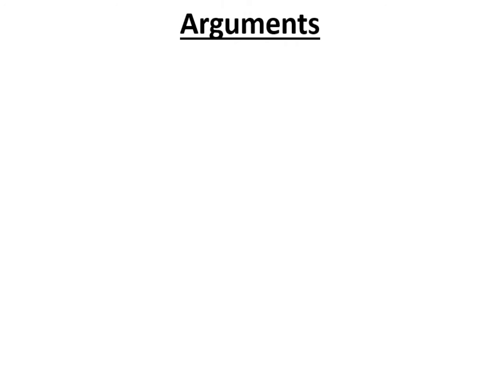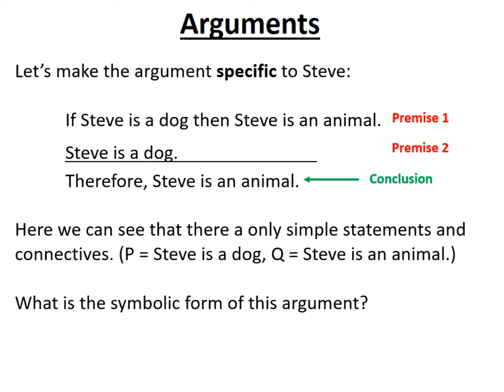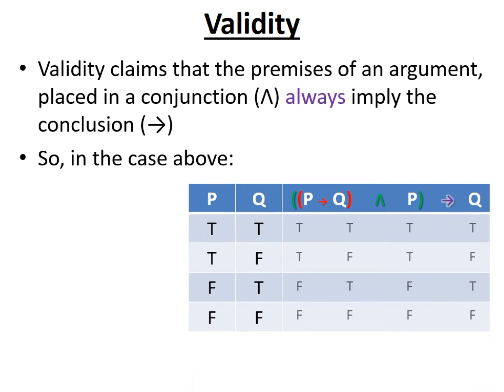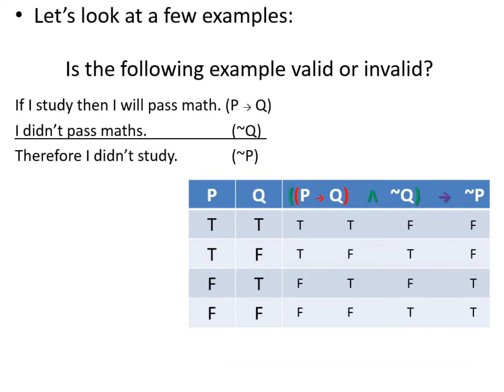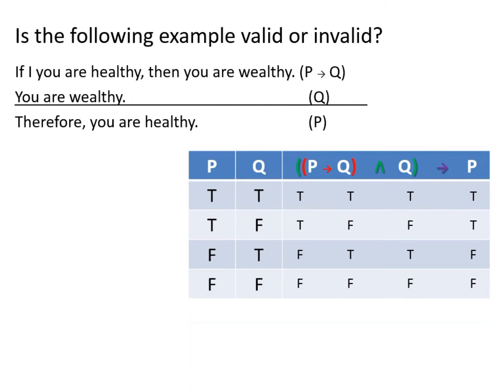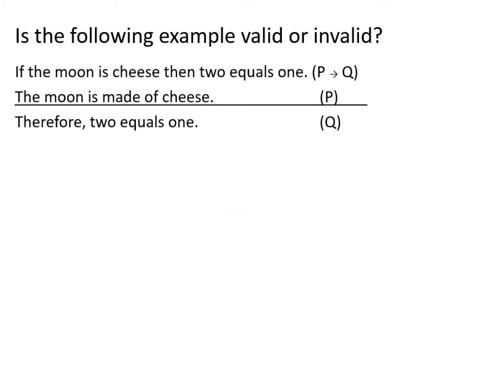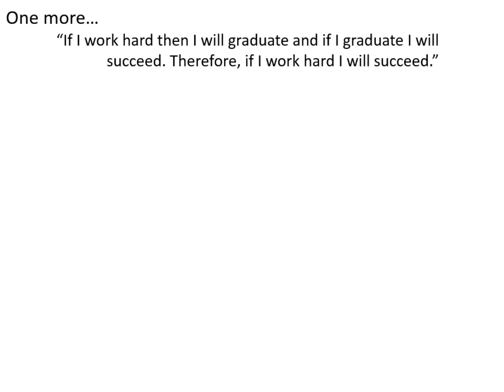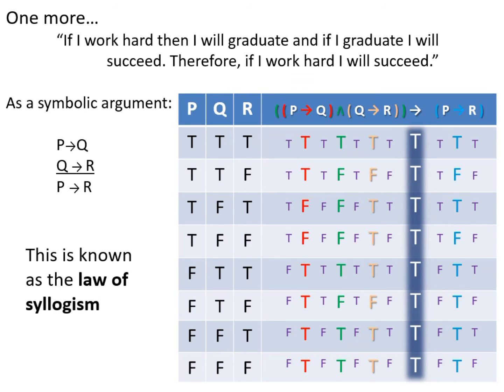Fundamentals of Logic - Part 6 (Arguments and Validity)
The idea of validity is a simple one mechanically (just look for the tautology) but it can be a complex concept to understand when first encountered.

Reference Text: Setek and Gallo - "Fundamentals of Mathematics" (10th Edition) Chapter 3